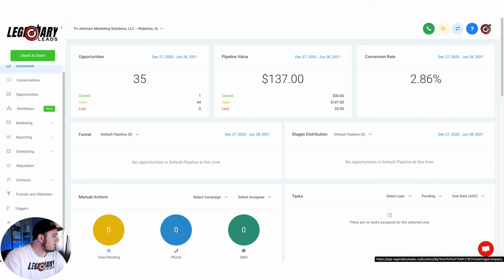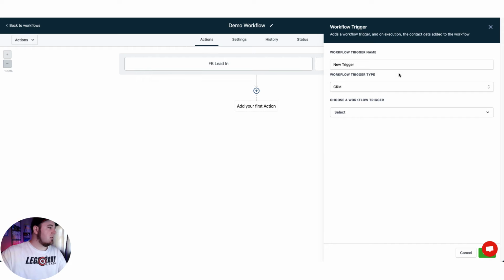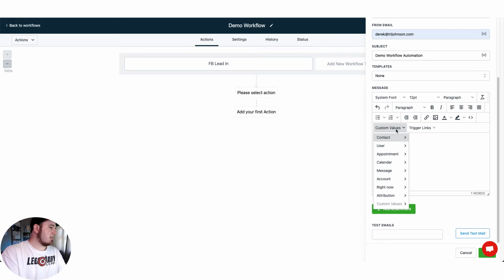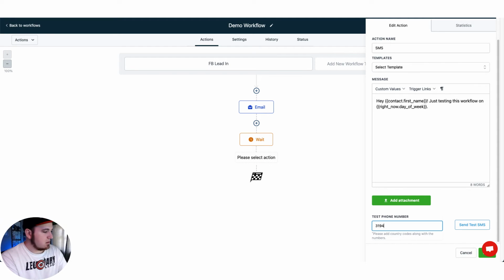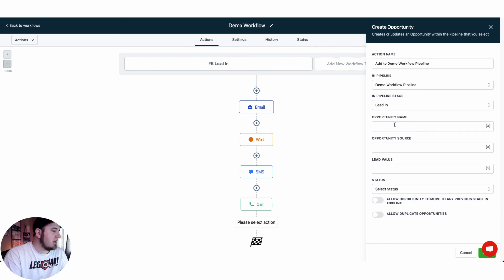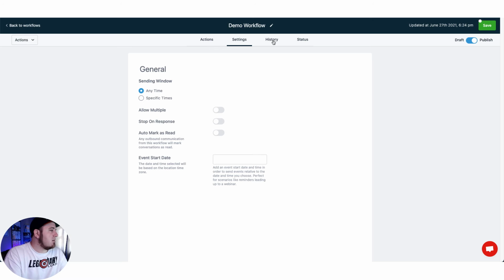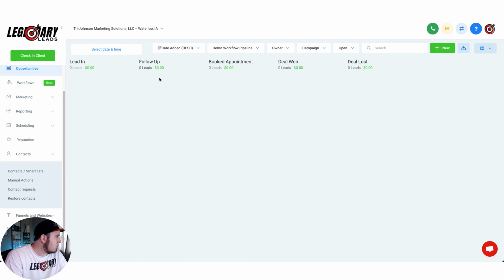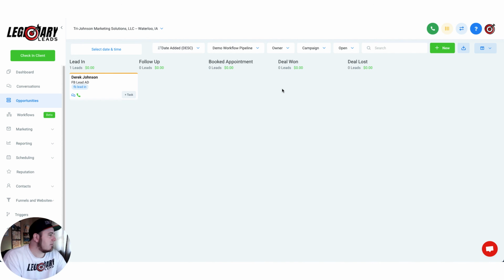Legendary Leads - Creating A Workflow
In this video I do a quick demo of the Legendary Leads software. The main feature I cover in this demo is the Workflows (automation) feature. Let's see how easy it is creating a workflow in Legendary Leads!

The SMS autoresponder basically works based off of an incoming SMS that contains an EXACT MATCH keyword. You can set this keyword to be anything you want, and even have multiple autoresponders with different purposes! (I share my templates with you when you sign up so you simply just edit my workflows for your specific purposes!)

The sales pipelines feature combines with workflows to completely automate your prospecting and follow-up. You can use workflows to add leads to a pipeline stage, move them to a new stage and more based off of various triggers.

How much time would you save per week if your CRM did all of your prospecting for you? =p